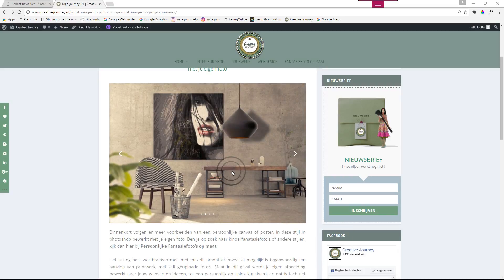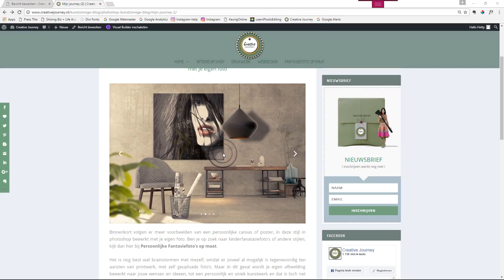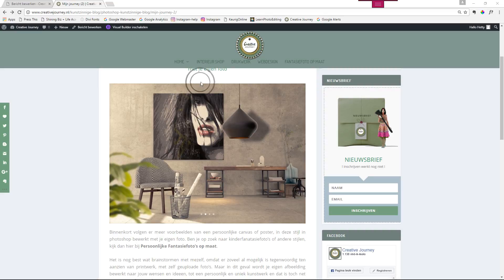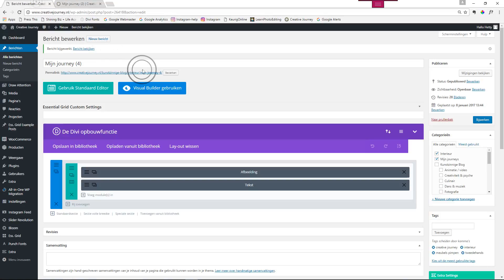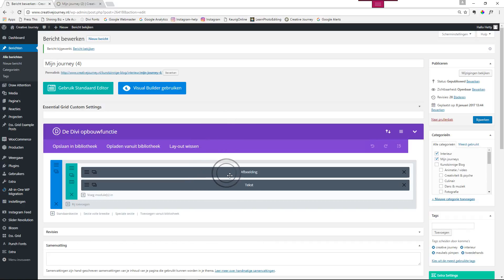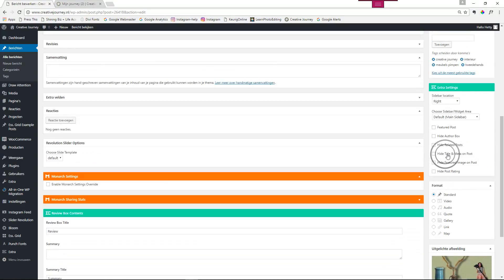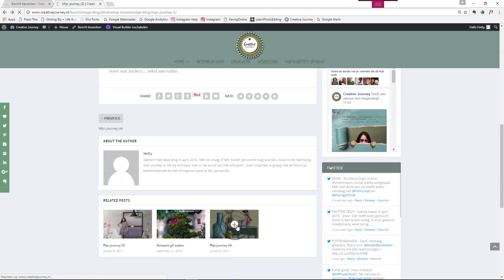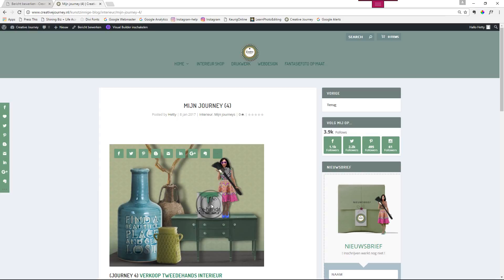Remove Featured Image top of post Wordpress Divi Extra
Removing the featured image in the Divi Extra theme, that Wordpress automatically places on top of your blog post, is easy! I made this video because I couldn't find the answer anywhere. The solution made me feel a bit stupid, because it was there right in front of my eyes from the very beginning.

In the Divi E-panel, there's a button for this in the General Settings Tab (theme options), but in Divi Extra you can find it in the post itself, in the Extra Settings on the right.